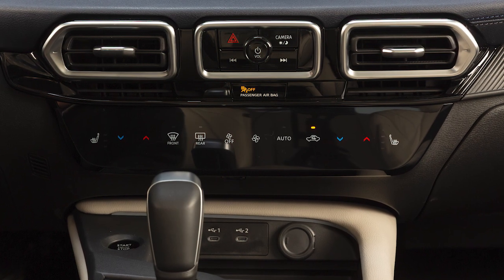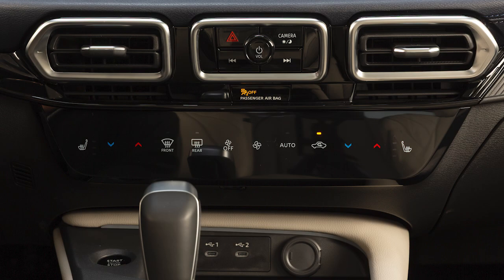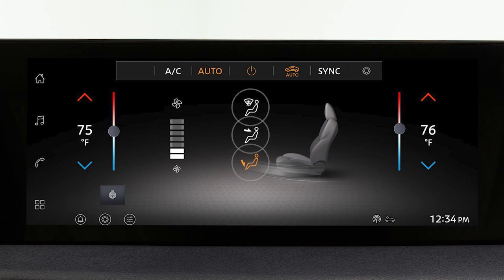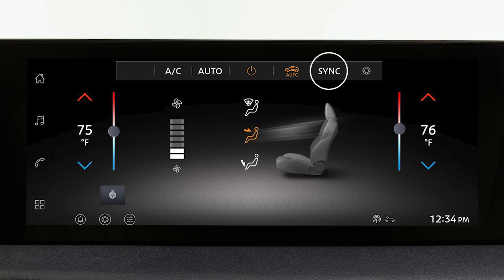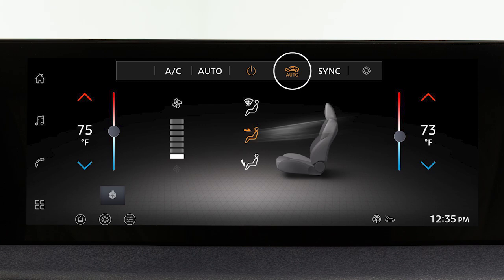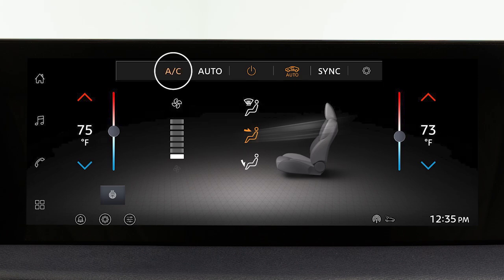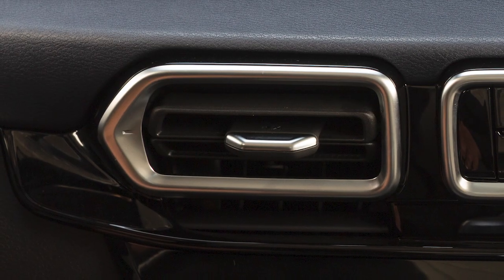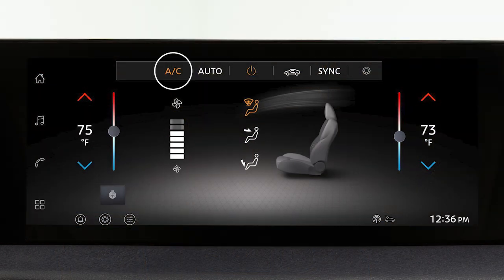2026 Nissan Sentra - Heater and Air Conditioner